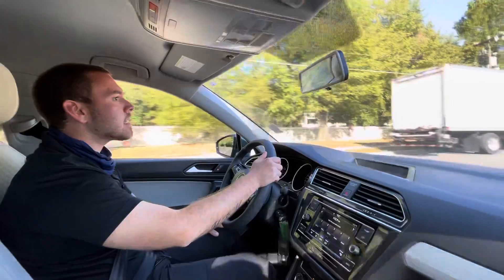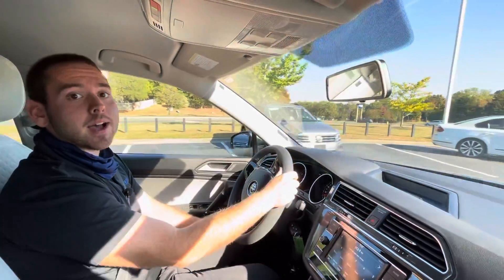2020 Volkswagen Tiguan S AWD walk around video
2020 Volkswagen Tiguan S AWD walk around video